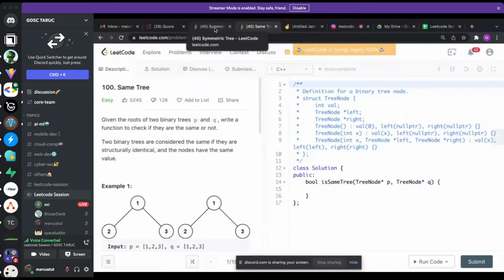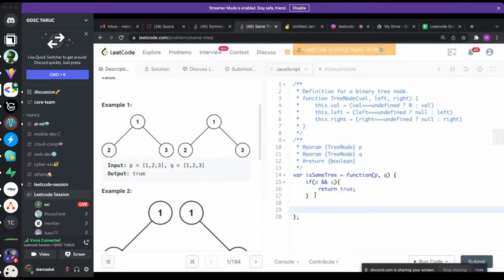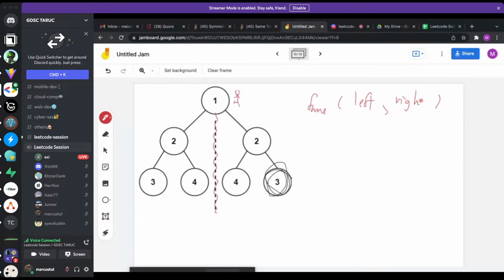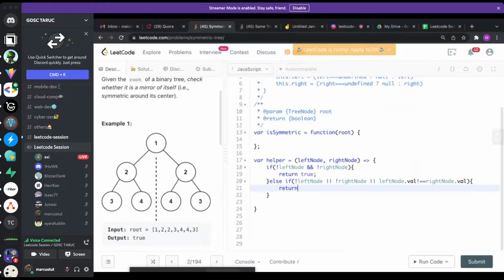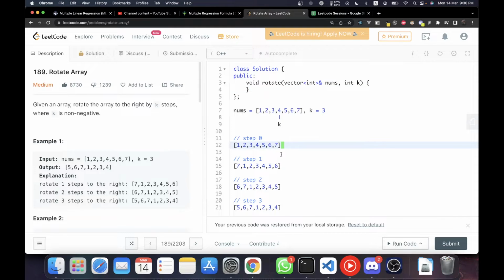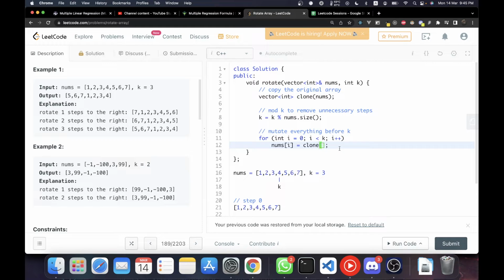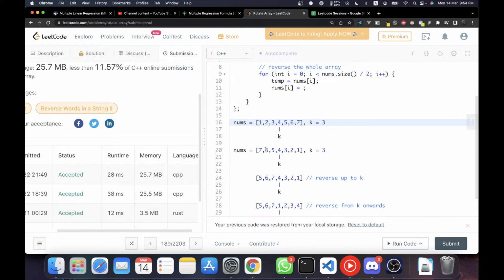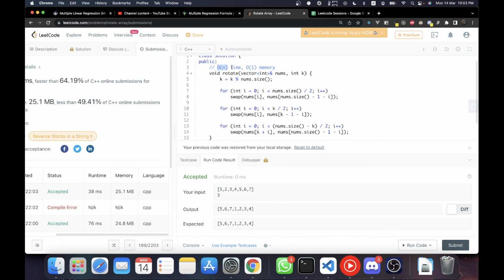TARUC GDSC Weekly Leetcode Session 7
This is our Leetcode Session organised by our core committees, conducted on the 14th March 2022.
Our Weekly Leetcode sessions will be held on every Monday from 9 to 10pm.

For this session, the question discussed are:
1. Same Tree
2. Rotate Array